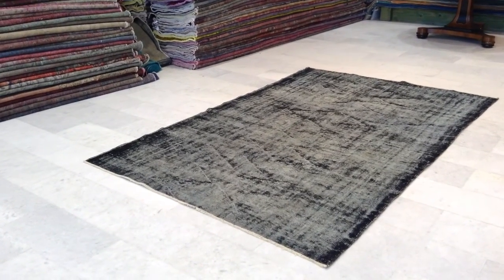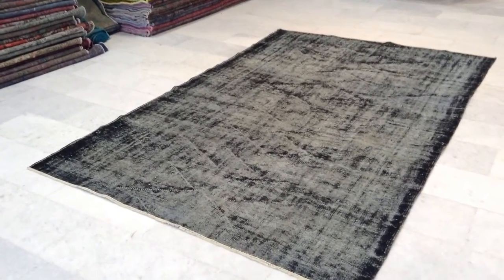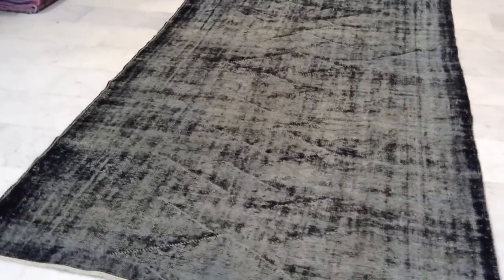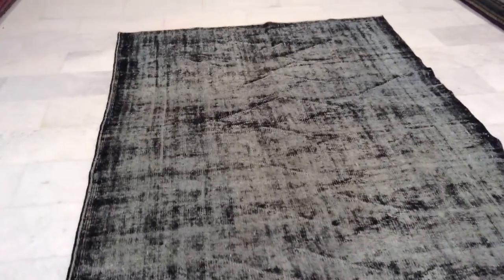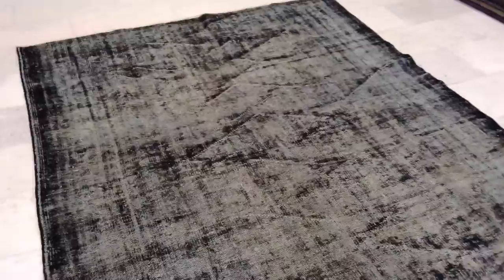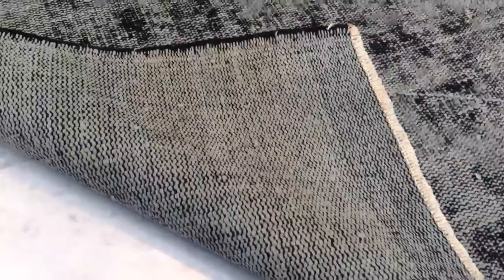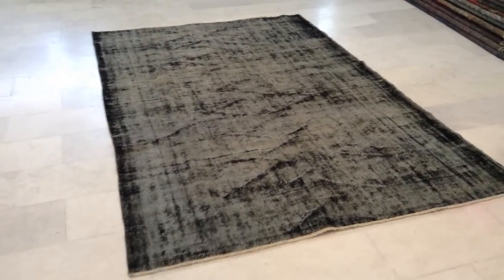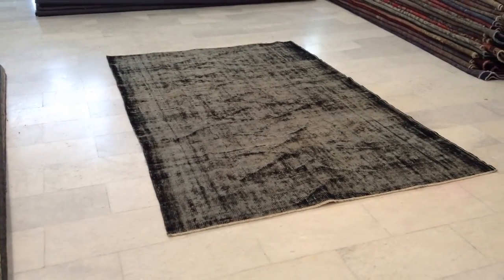Tapis Vintage 7363